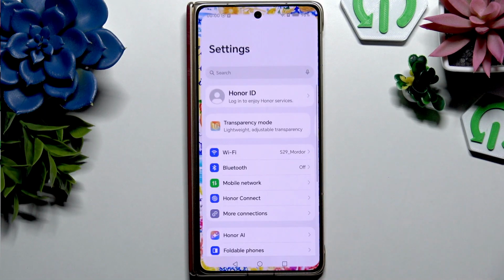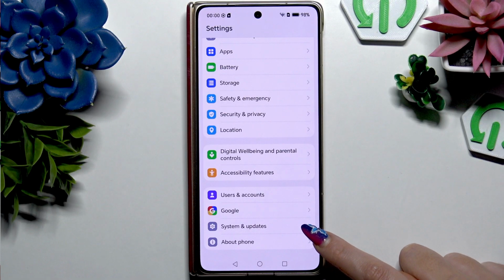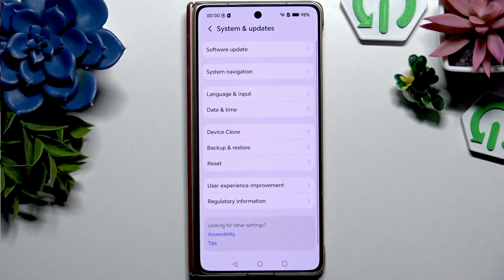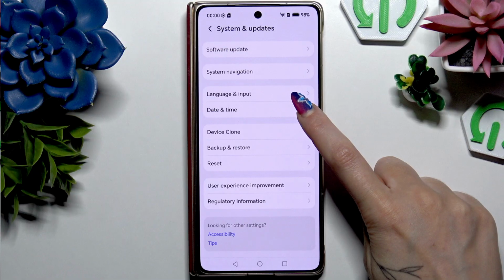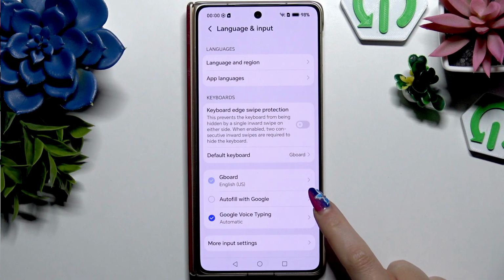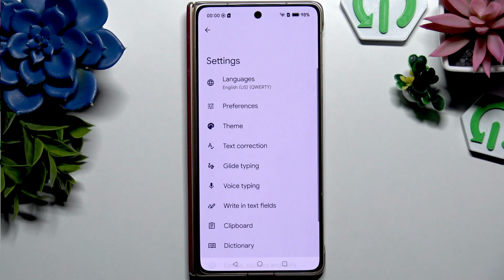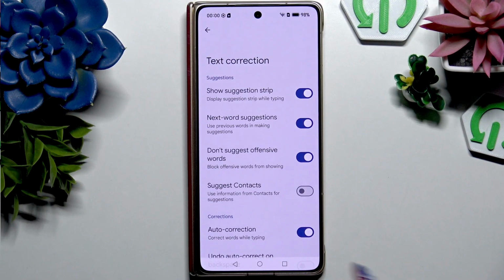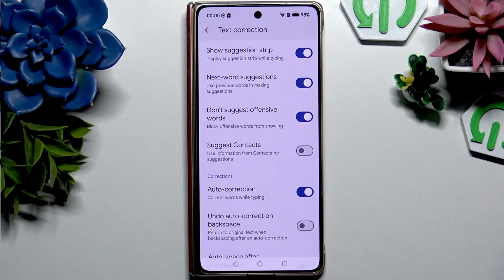HONOR Magic V6 – Turn On/Off Auto Correction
In this short video I show how to switch Auto Correction on or off on the HONOR Magic V6. You will see exactly where the setting is: open Settings → System & update → Language & input → select your keyboard (Gboard) → Text correction. I also show the recommended Undo Auto Correct on Backspace option so you can quickly revert mistakes. This step-by-step clip helps you control autocorrect behavior, avoid unwanted changes, and customize typing on your HONOR Magic V6 for faster, more accurate input.

How to turn off Auto Correction on HONOR Magic V6?
How to enable Auto Correction on HONOR Magic V6?
Where is Text Correction setting on HONOR Magic V6?

0:00 Intro – what we’ll change
0:06 Open Settings and go to System & update
0:20 Select Language & input
0:29 Choose your keyboard (Gboard)
0:35 Open Text correction and toggle Auto Correction
0:51 Enable “Undo Auto Correct on Backspace” (recommended)
1:01 Outro – like, comment and subscribe